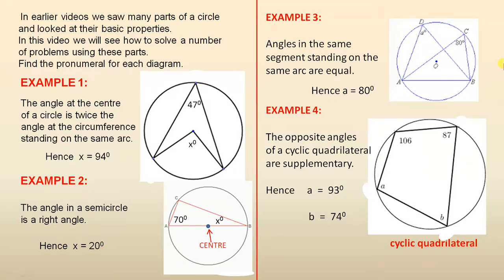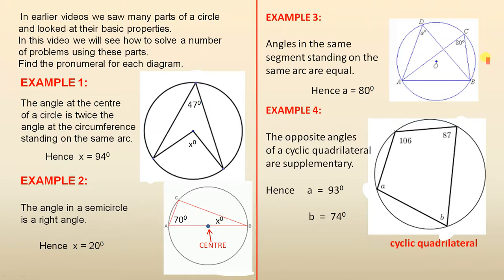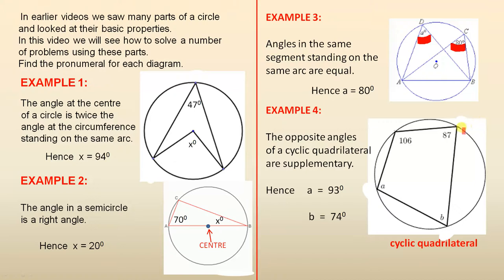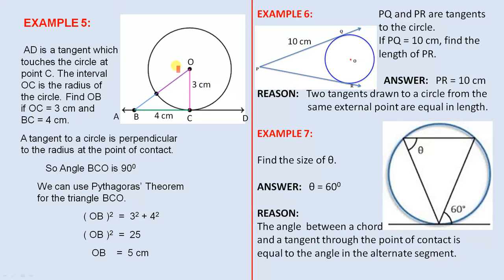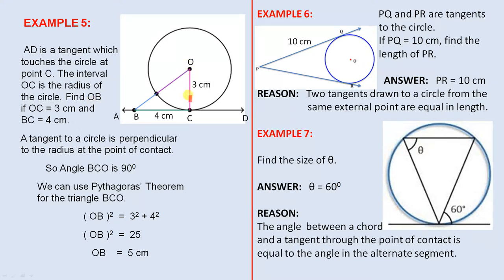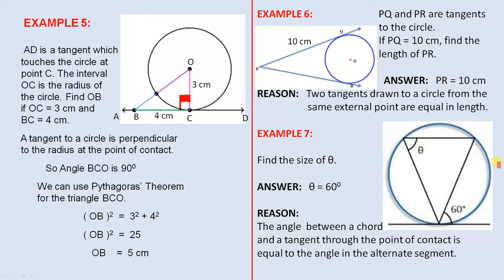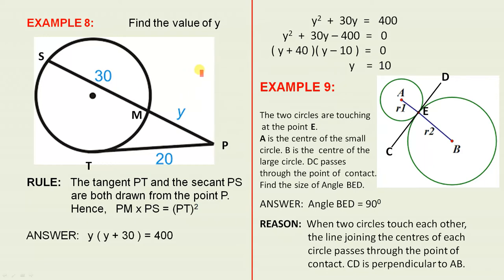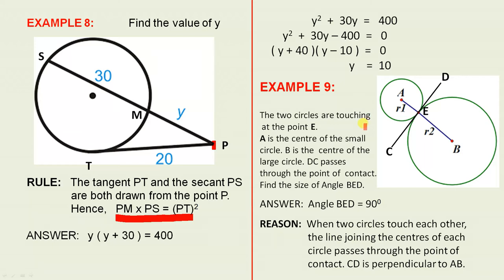Circle Geometry Problems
In this video we look at many diagrams pertaining to the circle and use the rules we now to solve miscellaneous problems.